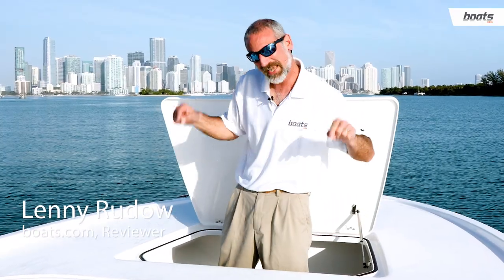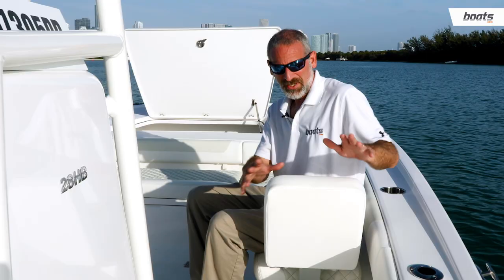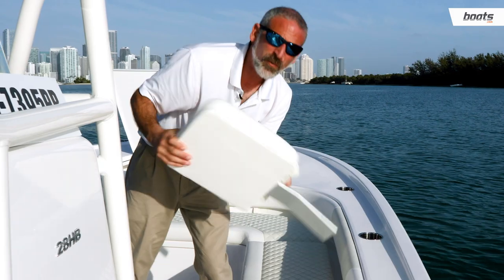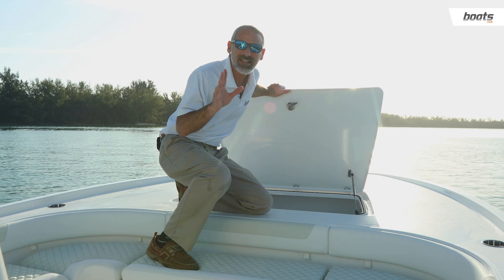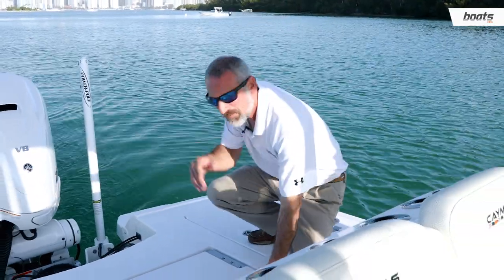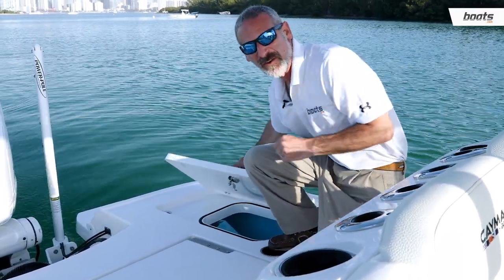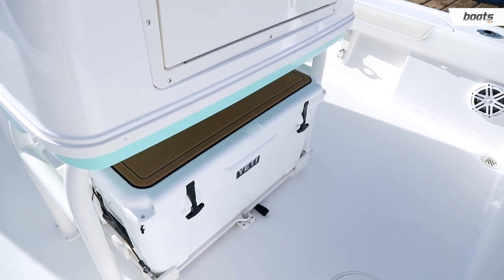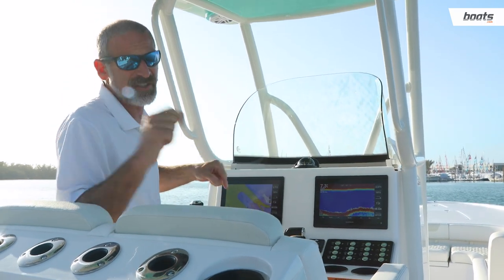Caymas 28 HB Fishing Boat Review - A Rugged Hybrid Bay Boat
If you’re looking for a new high-end hybrid bay boat that can prowl the shallows for specks and reds but also take on big seas when there’s a hot bite in offshore waters, the new Caymas Boats 28HB belongs on your short-list. We got the chance to hop aboard one with our reviewer Lenny Rudow to bring you a glimpse of what happens when a marine industry icon (Earl Bentz, of Hydra-Sports, Triton, and Stratos fame), comes out of retirement to start a new boat company.

One thing we certainly noticed as we went through the boat: the 28HB is designed for some serious hard-core fishing. Take the livewell, for example. Beyond the healthy 35-gallon capacity, it’s baby-blue inside so the baits stay calm and don’t smash into the sides; it’s lighted with LEDs for those evenings when you want to try some night fishing; it’s fed by an 800-gph pump; and it has a high-speed pickup. We also love how it’s double-protected against spilling over, with both a gasket and a drained recess under the hatch.

Our reviewers test the features, performance, and specifications of each boat, searching out the hidden details for critical evaluation. If you're shopping for a boat, we want to help you make the best choice. And if you're just looking, we'll try to make it fun too.